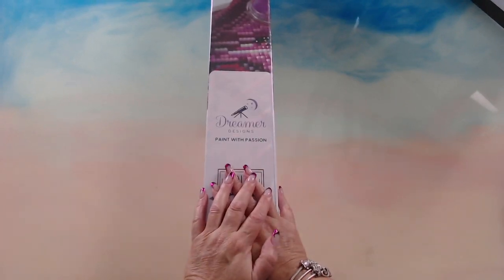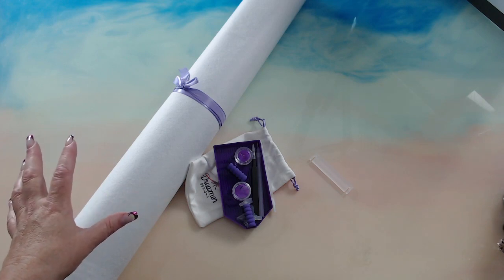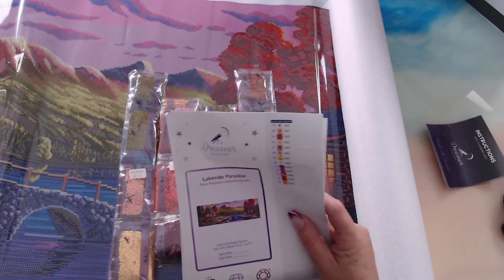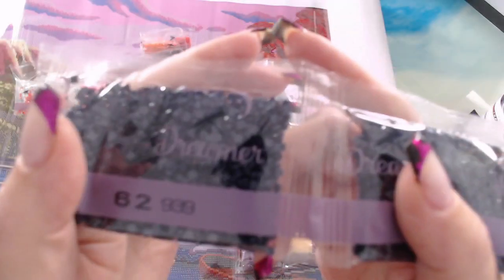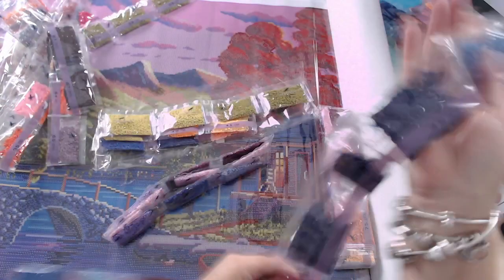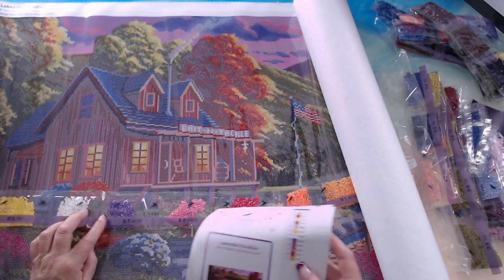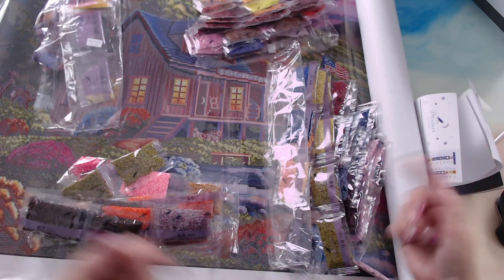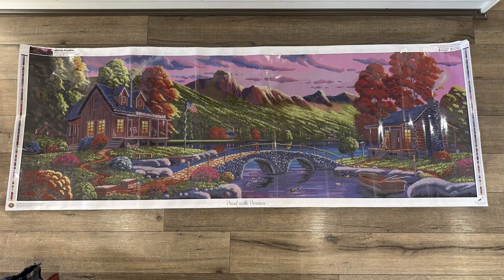005 Dreamer Designs Unboxing. Lakeside Paradise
Lets see what I found at Dreamer Designs.